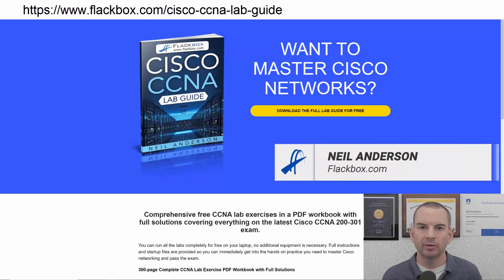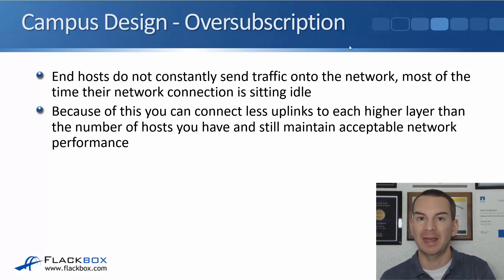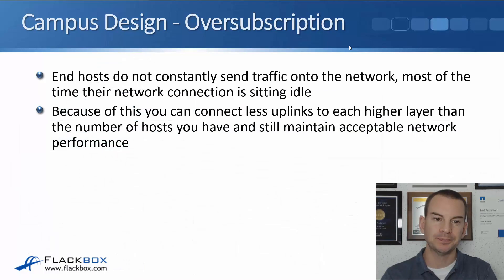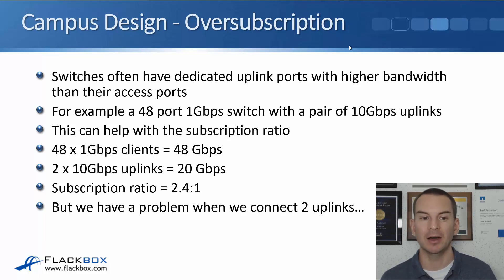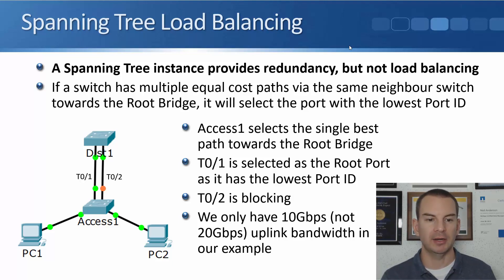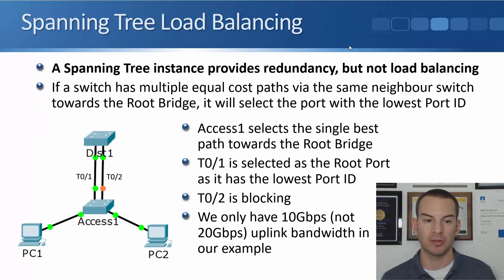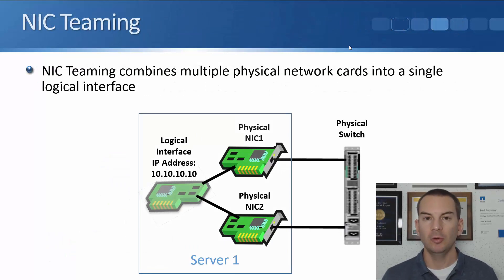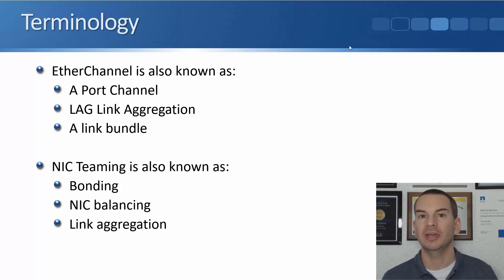Free CCNA 200-301 Course 26-02: Why we have EtherChannel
I explain Why we have EtherChannel in this video.

Thanks!
Neil